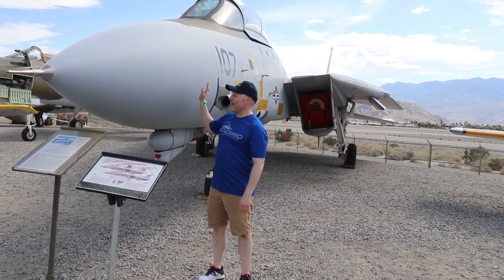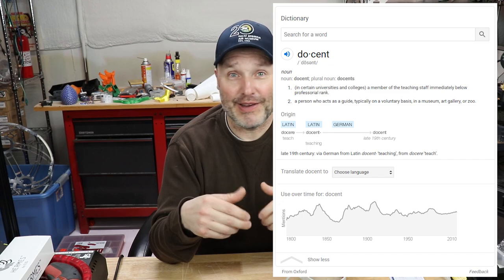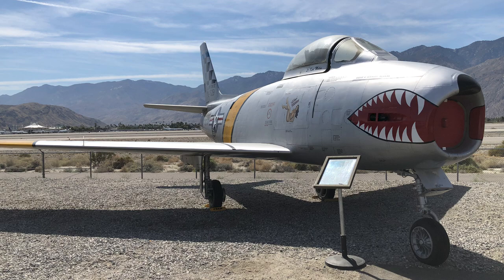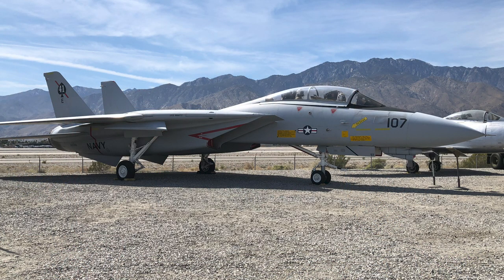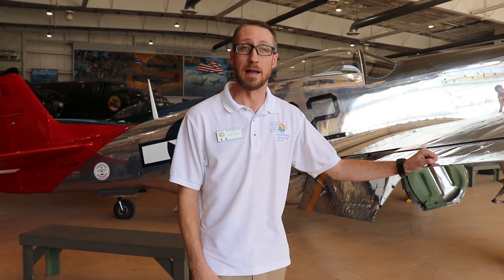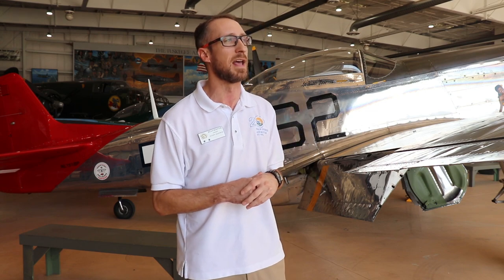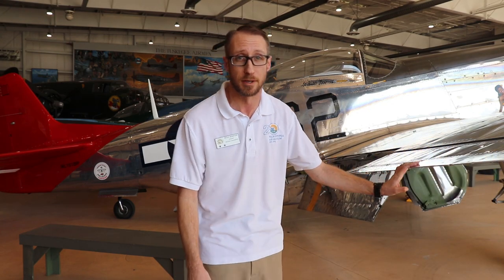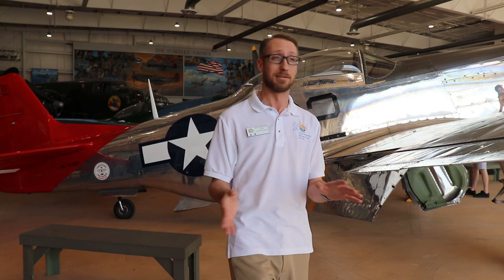The Amazing Palm Springs Air Museum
I recently had the opportunity to travel to Palm Springs, California and couldn't wait to visit the Air Museum again.  The last time I was there was in 1998 and it has grown tremendously since then!  As a huge fan of military aviation, I couldn't wait to meet their newest additions!

Special thanks to the Palm Springs Air Museum for hosting me.  Big kudos to Ann Greer from Media/Public Relations for the VIP passes and Docent/Volunteer Ryan Hoover for talking on camera!  And many thanks to the many dedicated volunteers who shared their knowledge and passion about these aircraft.

T-33 video footage and some photos from the Palm Springs Air Museum website and Facebook page!